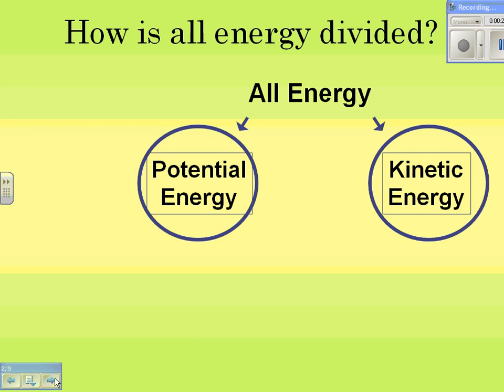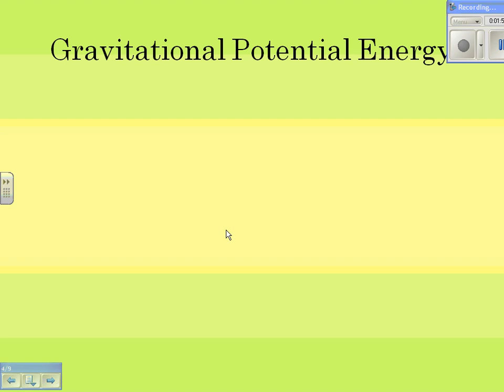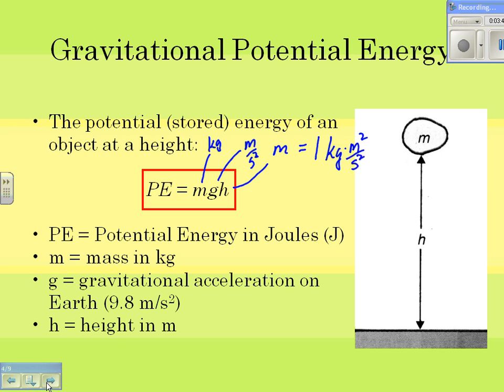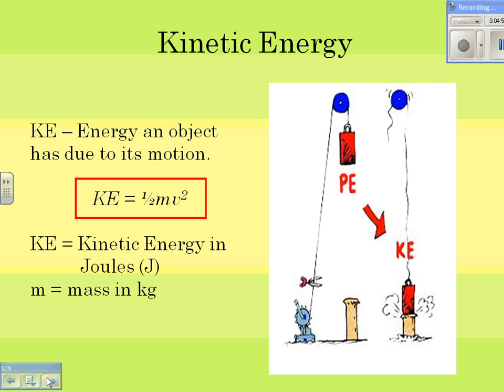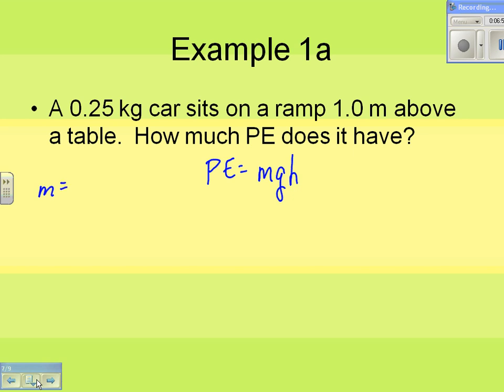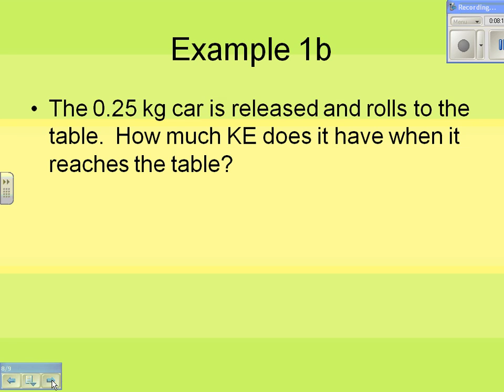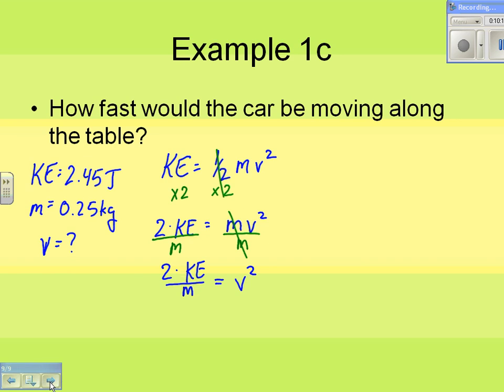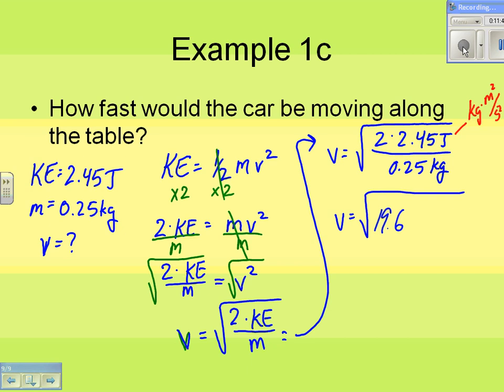PE and KE.wmv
Video Lecture on Potential and Kinetic Energy